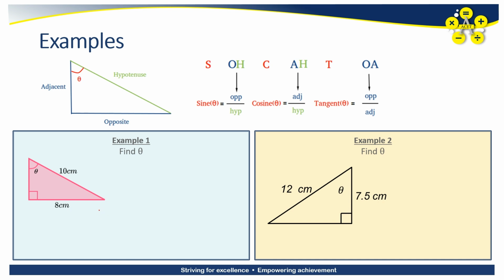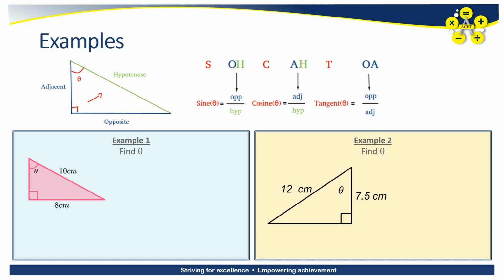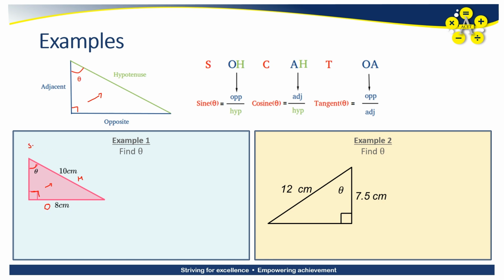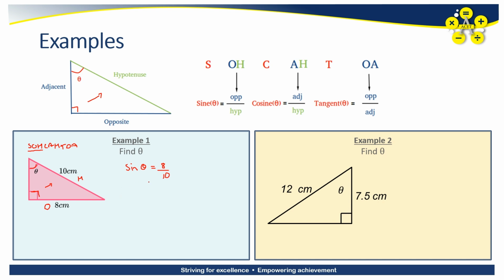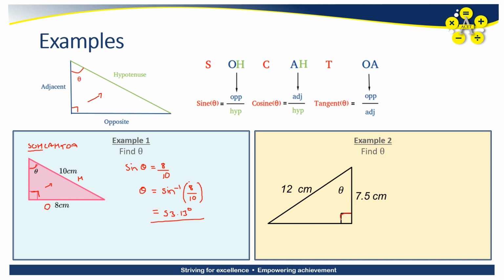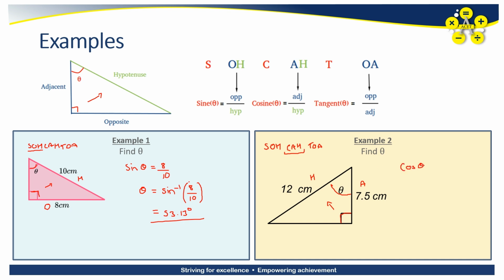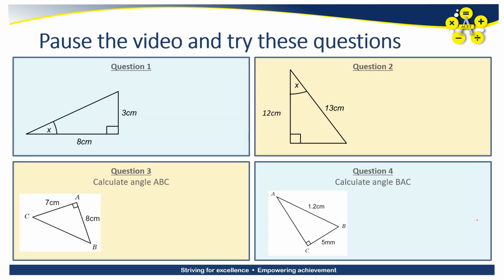7H Trig Missing Angles